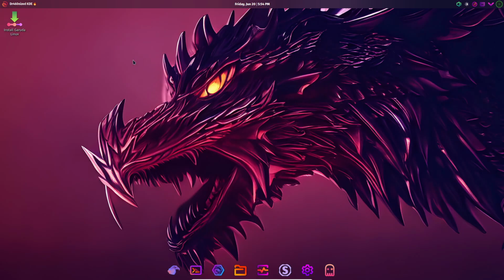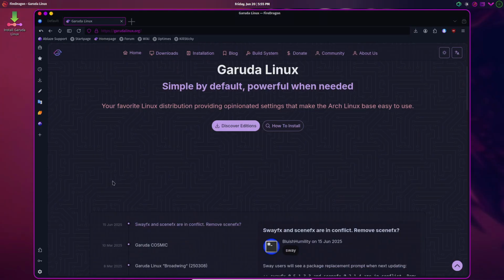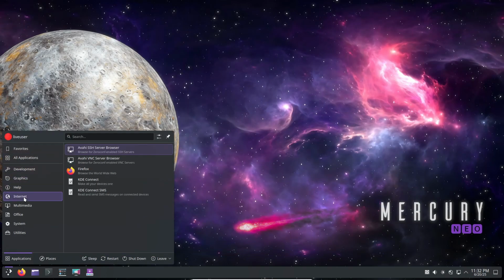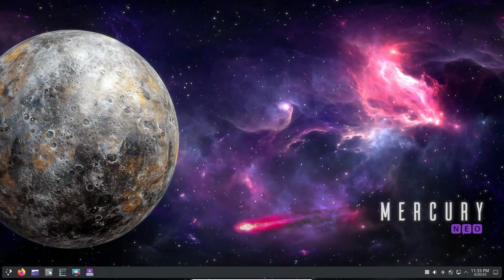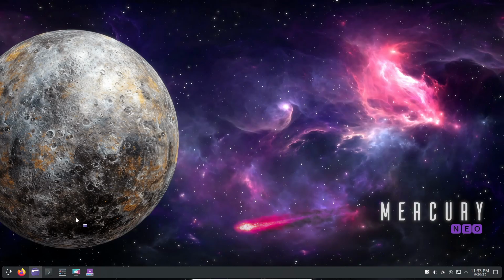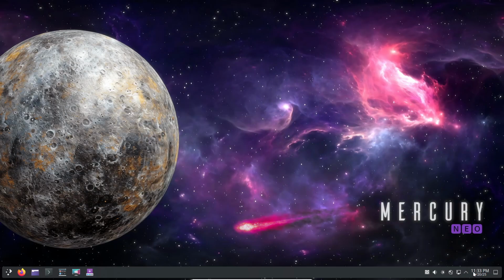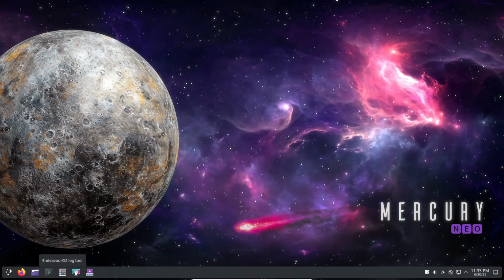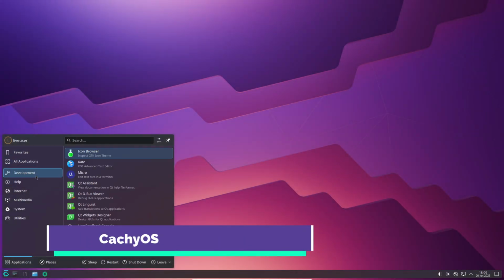Top 3 Arch-Based Linux Distros in 2025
Unlock the full power of Arch Linux with our deep dive into the best three Arch‑based distributions of 2025: Garuda Linux, EndeavourOS, and CachyOS. Whether you’re a gamer seeking out‑of‑the‑box performance, an Arch purist craving a lean install, or a modern‑hardware enthusiast chasing every CPU optimization, this video has you covered.

Key differences between Garuda, EndeavourOS, and CachyOS
System requirements & ideal use cases for each distro
Built‑in tools—from Btrfs snapshots to Calamares installer
How to choose the right Arch‑based distro for your hardware and skill level